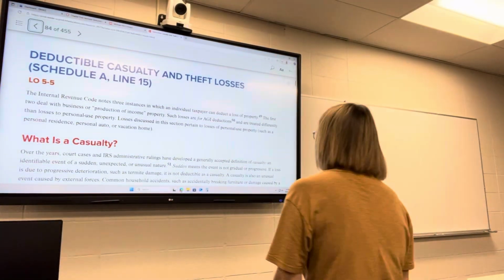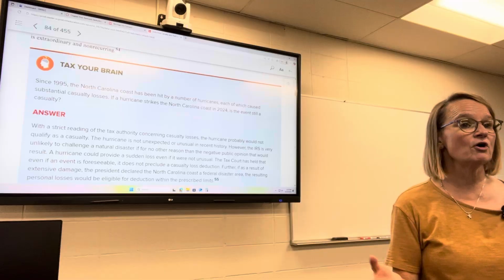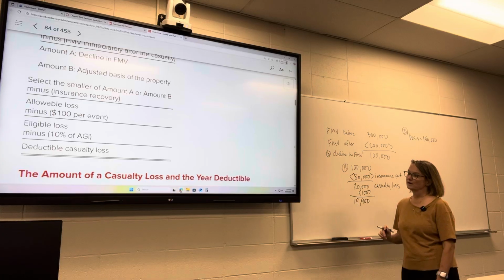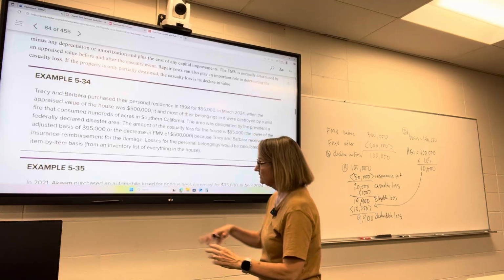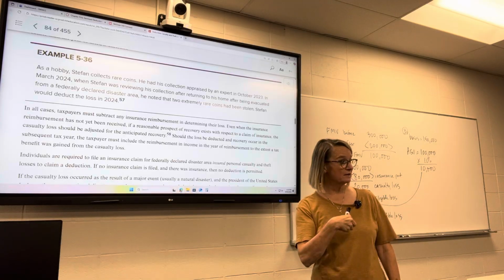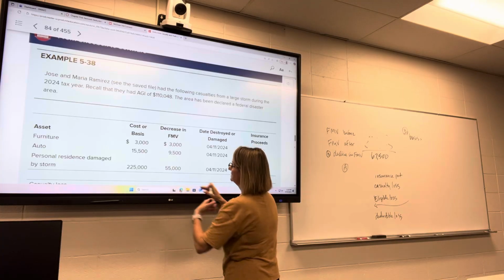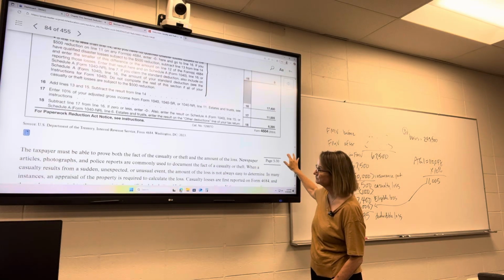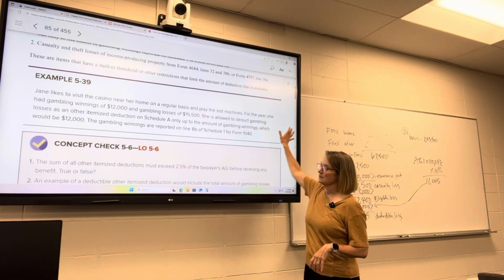Income Tax Accounting, Fall 2025, chapter 5, LO 5-5, casualty and theft losses and gambling losses